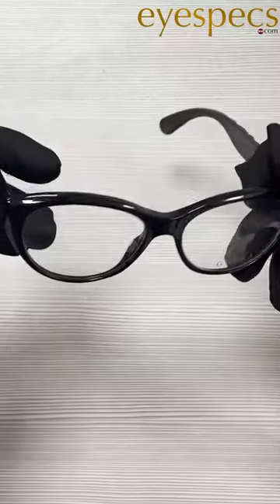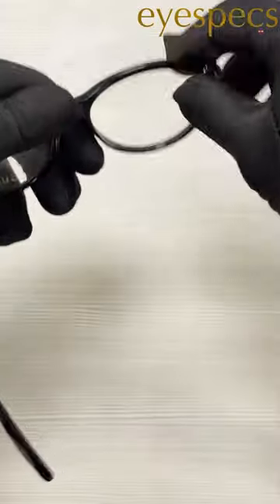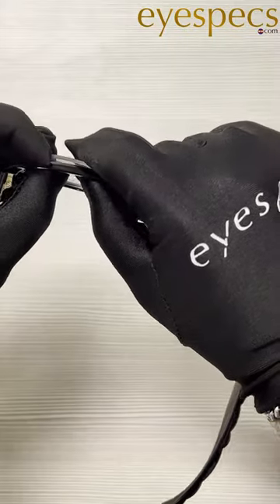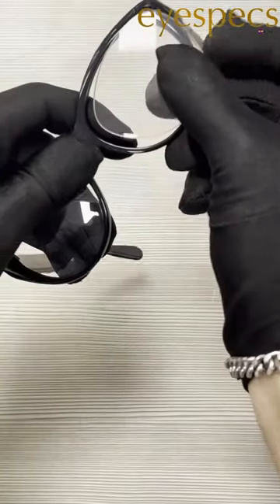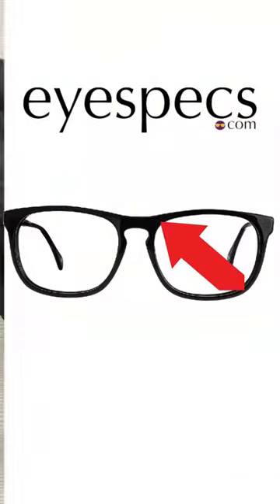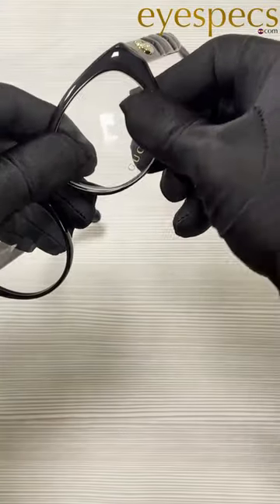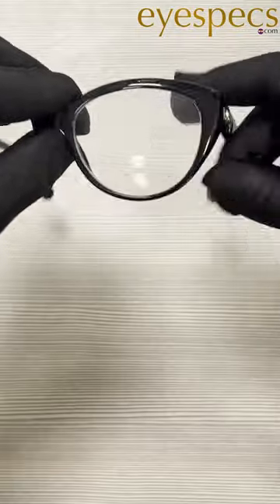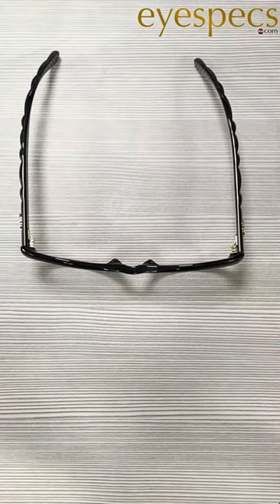How to Remove/Replace Lenses in Glasses!